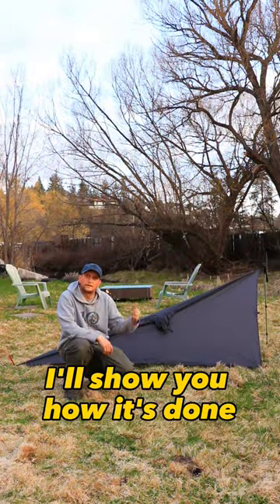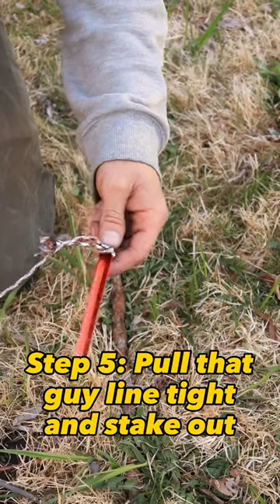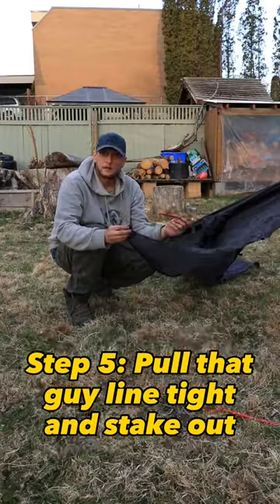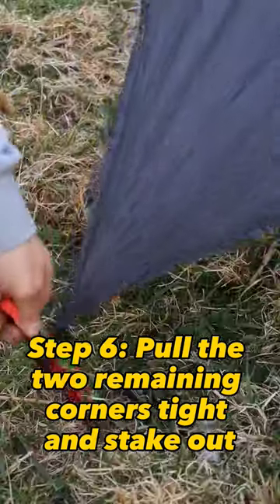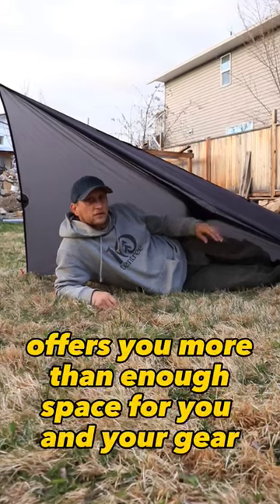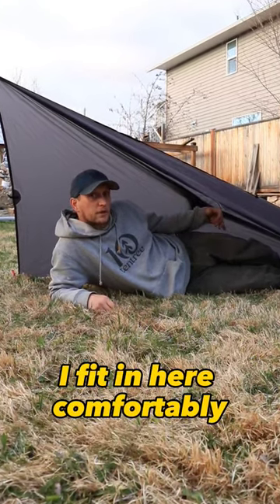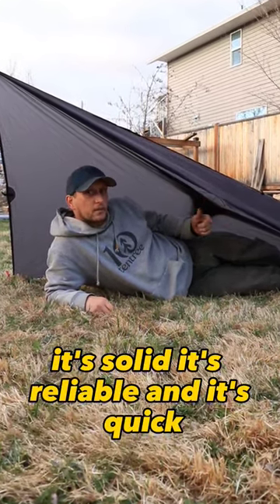Survival Poncho Tarp Pitch Made Easy Step by Step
The survival poncho not only offers you a water proof outer layer it also makes a great shelter when you pitch it out as a tarp. I go through the setup step by step of one of my favorite configurations the plow point pitch. It offers ample space and coverage for you and your gear from the elements. The survival poncho is duel purpose, lightweight, and easy to pitch ideal for survival situations, bushcraft, camping, hiking, and backpacking. I always have one in my pack.